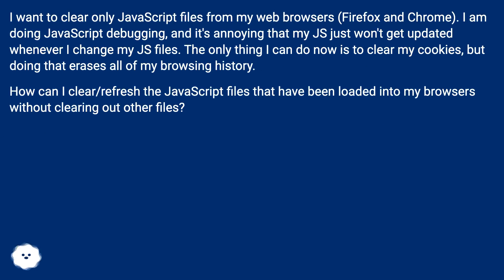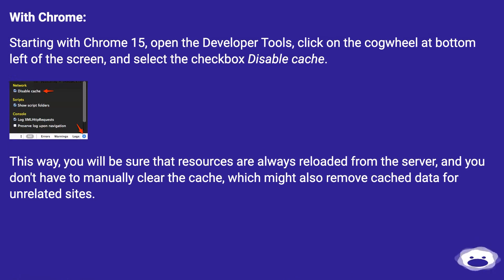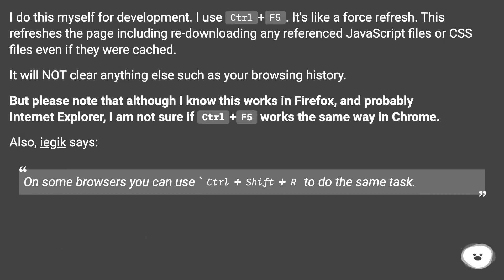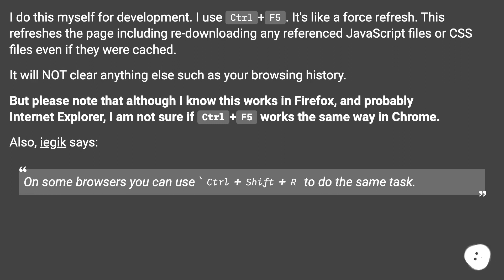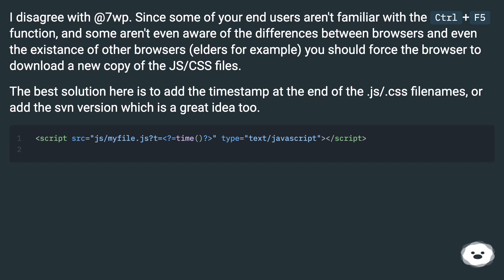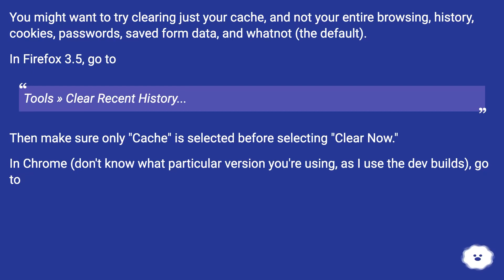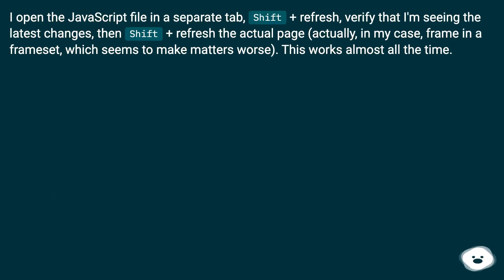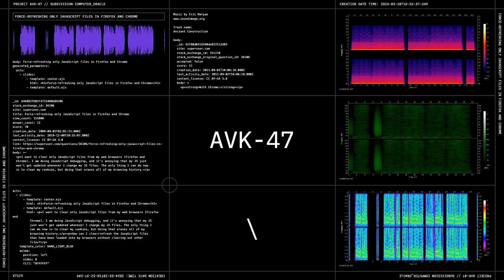Force-refreshing only JavaScript files in Firefox and Chrome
Chapters
00:00 Force-Refreshing Only Javascript Files In Firefox And Chrome
00:32 Answer 1 Score 51
00:58 Accepted Answer Score 49
01:42 Answer 3 Score 11
02:16 Answer 4 Score 5
03:07 Answer 5 Score 2
03:29 Thank you